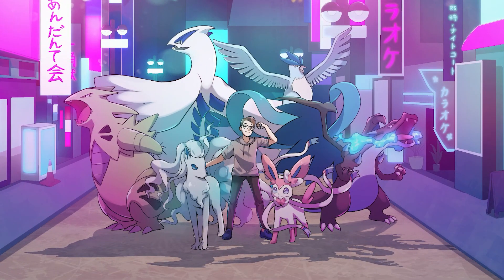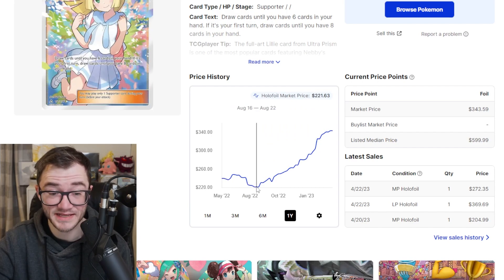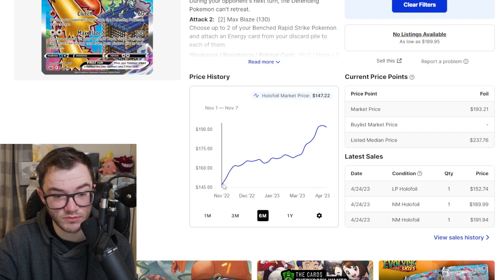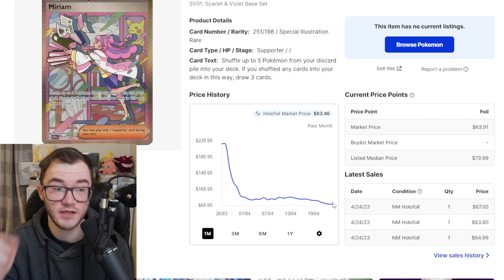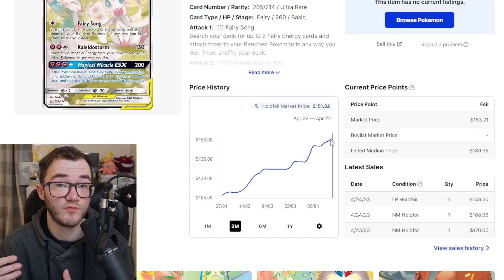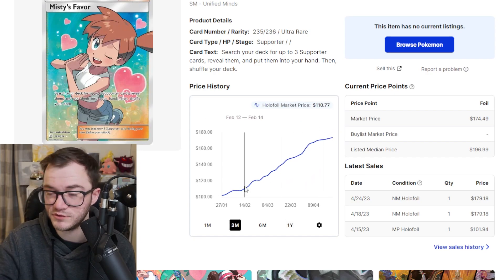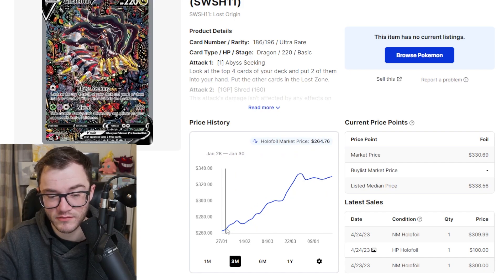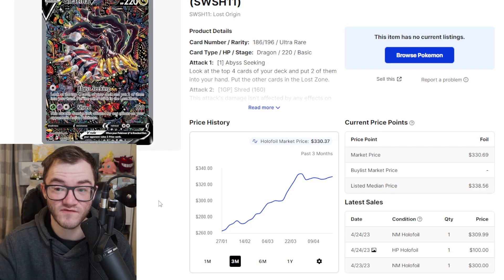WHAT IS HAPPENING? CRAZY Movements in Single Cards in the Pokemon Market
Become a Member and gain access to Member Exclusive Giveaways and Join our Amazing Community:

Great Pokemon Products To Buy
Charizard UPC
Crown Zenith ETB
Scarlet & Violet Booster Box
Pokemon Violet ETB
Pokemon Scarlet ETB
Silver Tempest Booster Box
Lost Origin Booster Box
Astral Radiance Booster Box
Arceus VSTAR Box
Vaultx Folder
Vaultx Semi Rigid Card Holders;
Soft Card Sleeves;

To send to me items please use Royal Mail and the following address:
SWINDON
SN2 9NX
UNITED KINGDOM